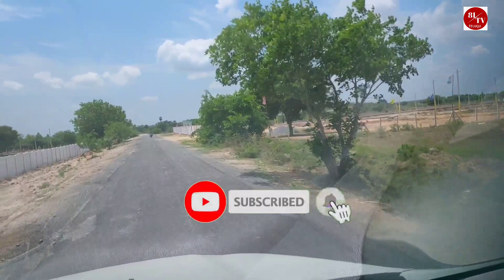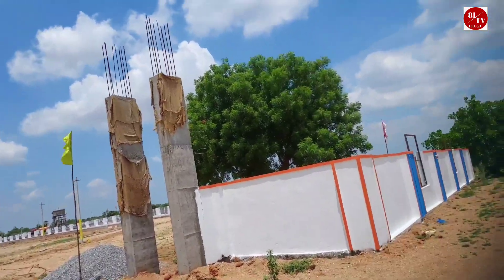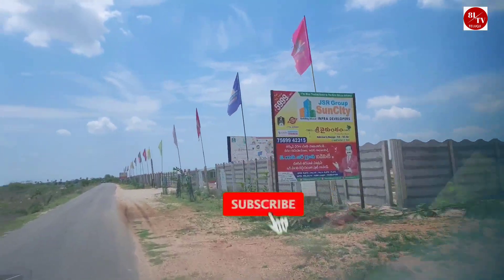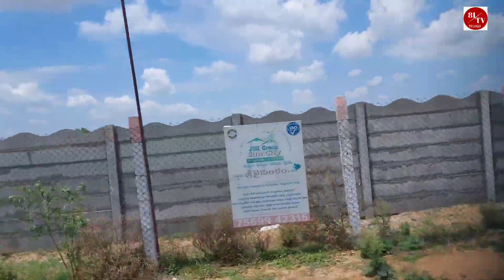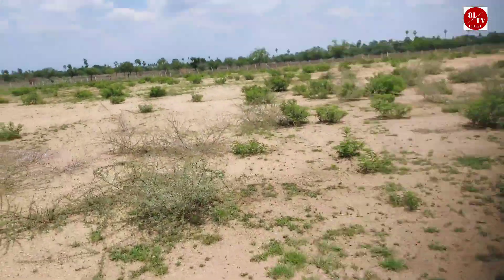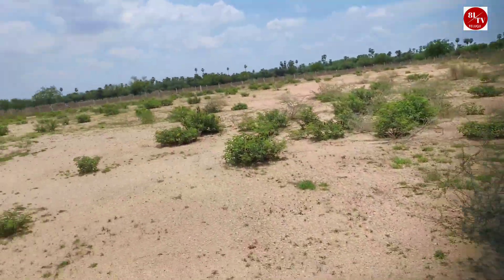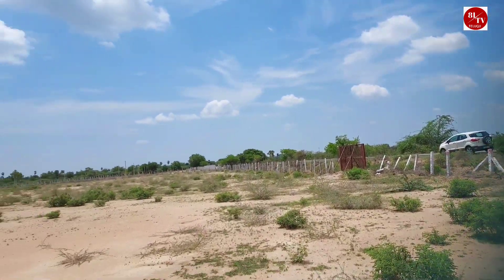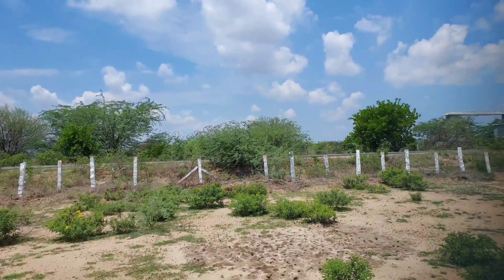Agriculture land for sale 23 Gunts warangal highway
Agriculture land for sale 23 gunts Manthapuri village Aler Mandal YadariBongir District

price 40 Lakhs total